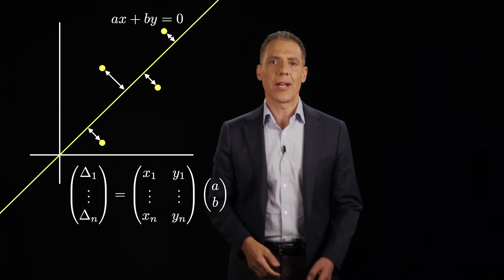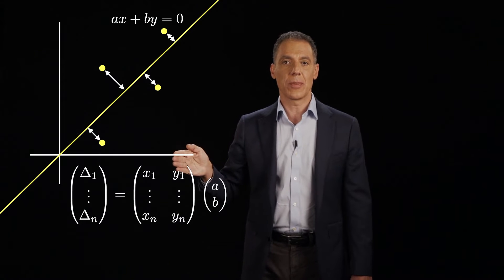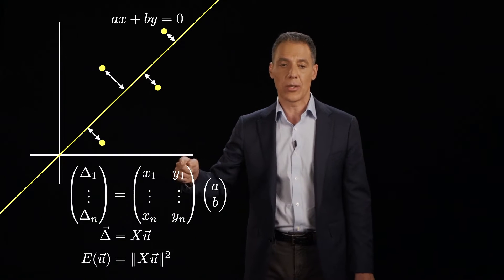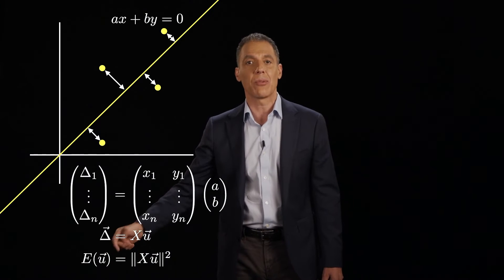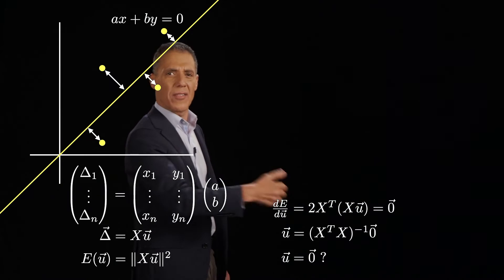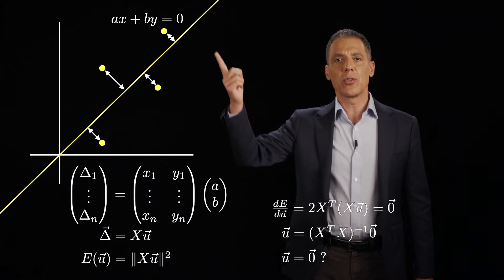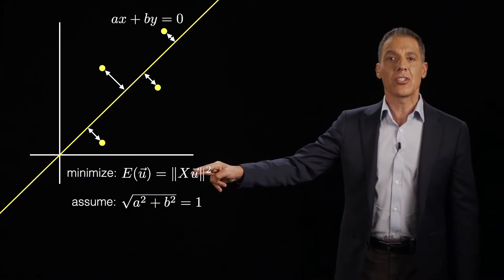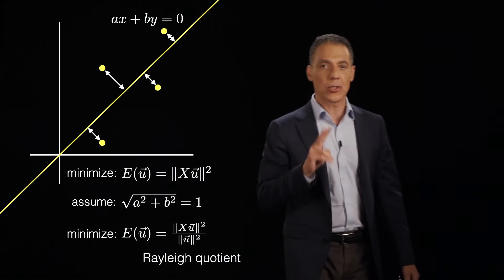Image understanding: supervised learning: regression: total least-squares: line fitting, ax + by = 0